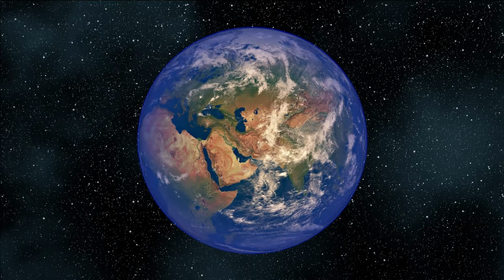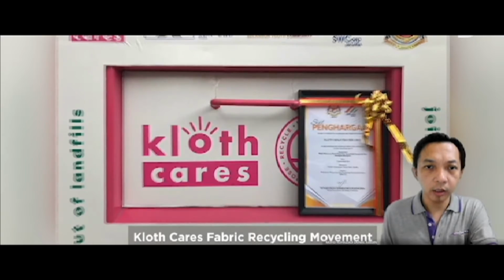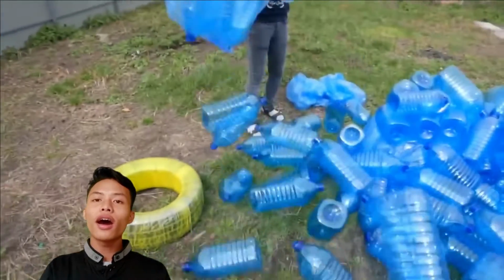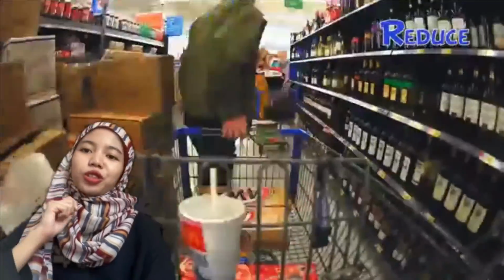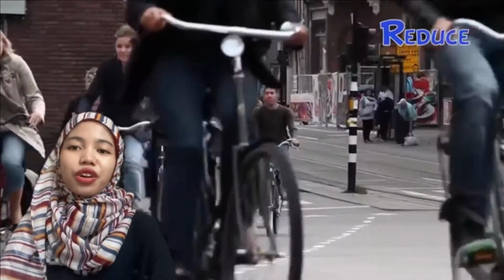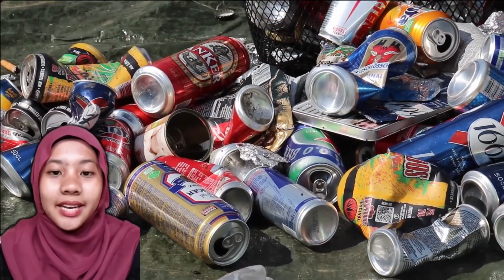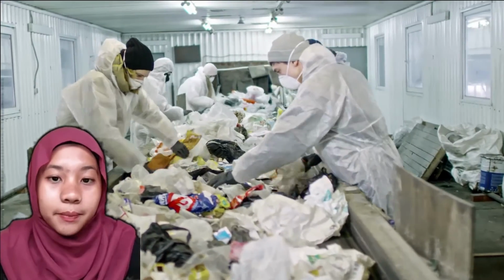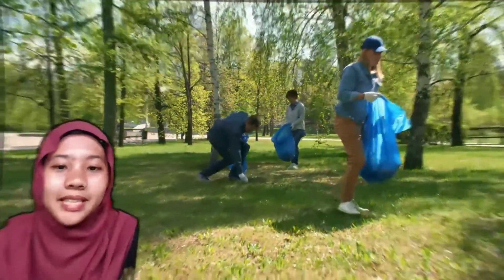3Rs - Reuse, reduce & recycle (FSKM, UiTM student)